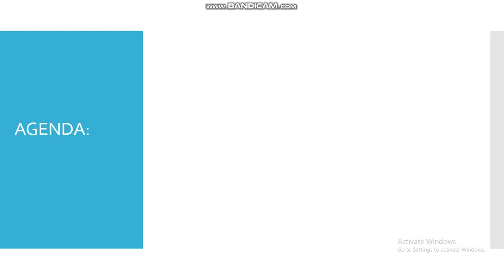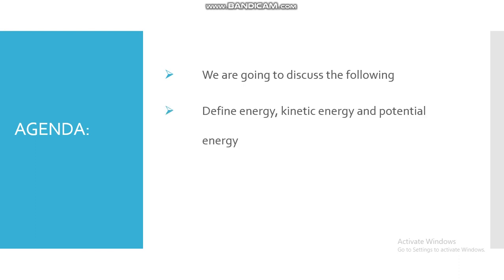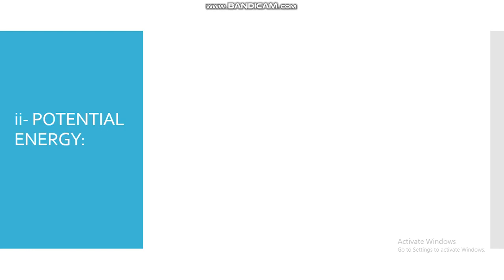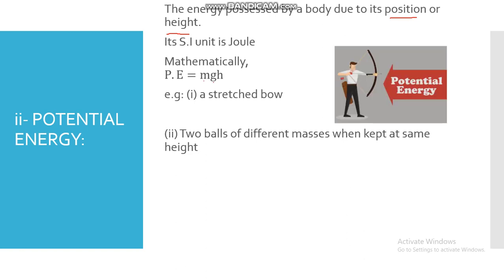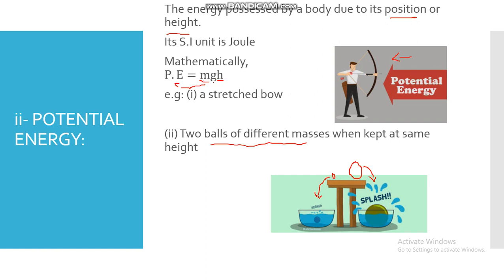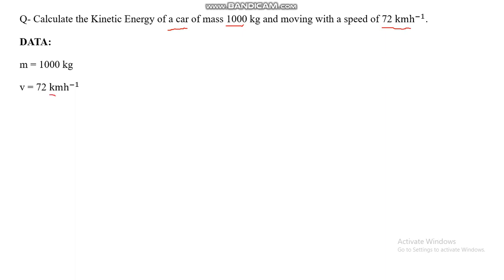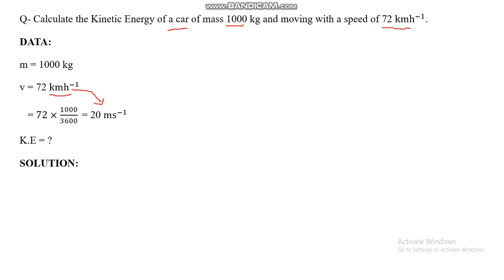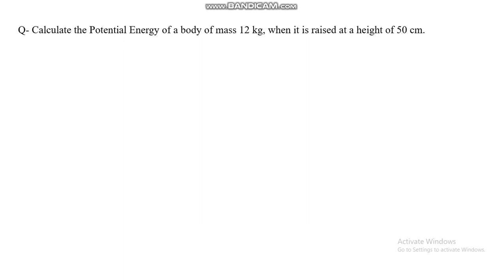FORCE, WORK AND ENERGY. LECTURE NO. 7 (part 1)